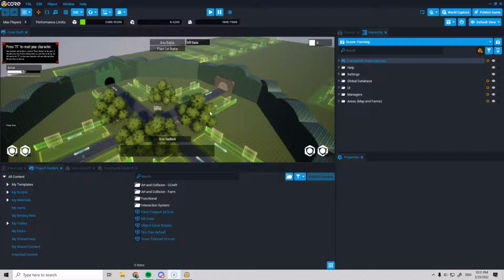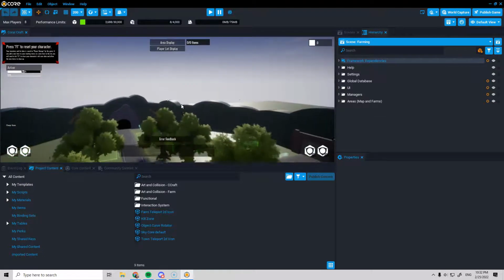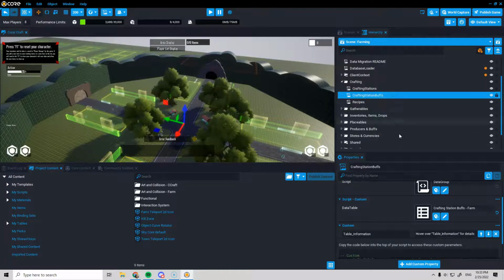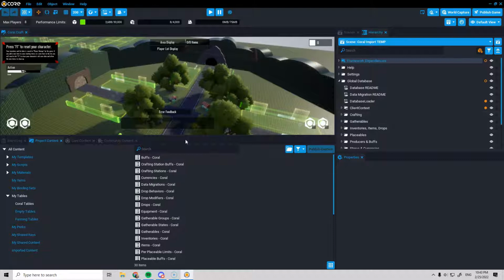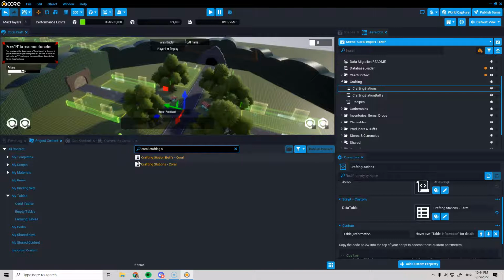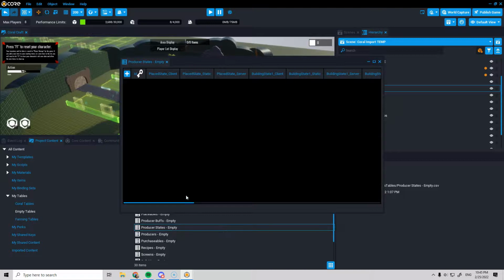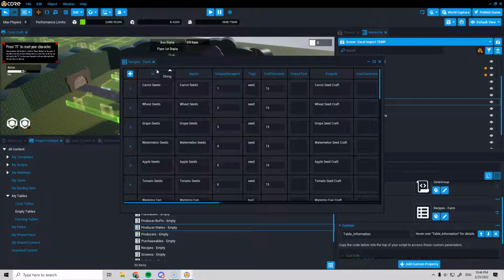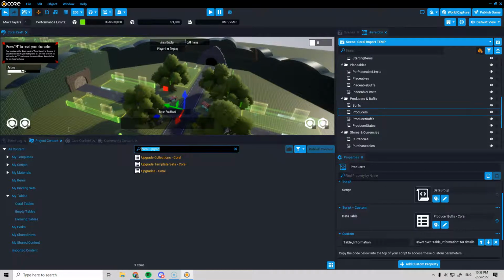Making Coral Craft 01 - Database & Tables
Video series documenting using the new Farming Framework on CoreGames.com to create an underwater farming and coral restoration game called Coral Craft. These videos are not intended to be a tutorial, rather they show that you can make quite complex and interesting games without needed to know how to code at all!

The videos only cover using the framework to add the functionality to the game, but I also keep a dev blog of time spent on design and art tasks.

0:00 - Overview of current project
1:10 - Setting up a duplicate database
7:06 - Adding the table references